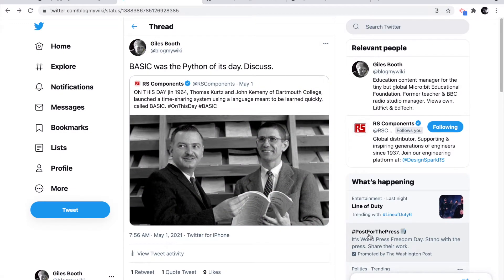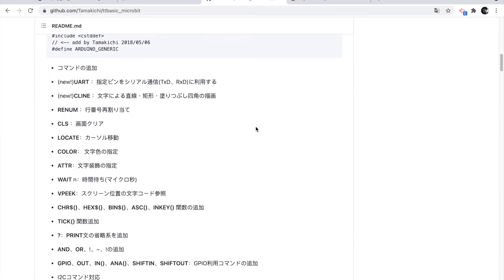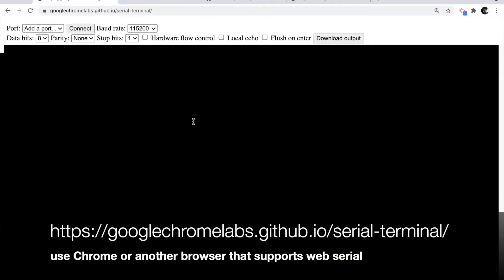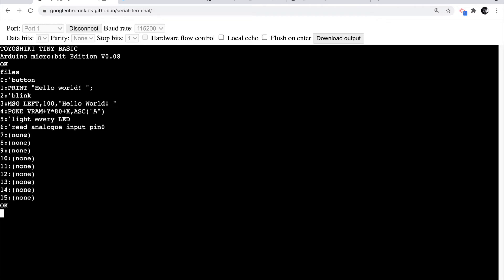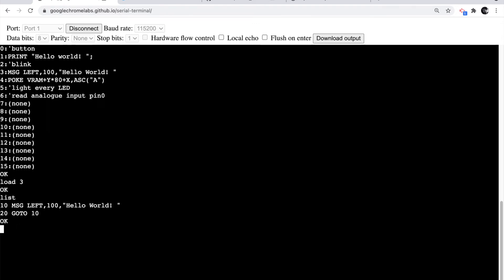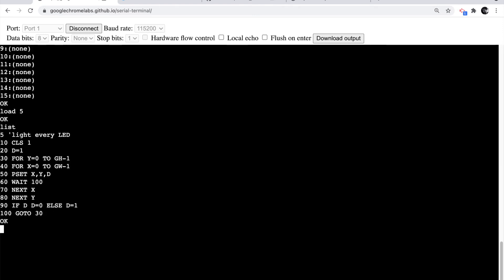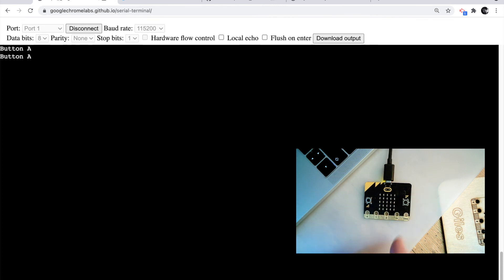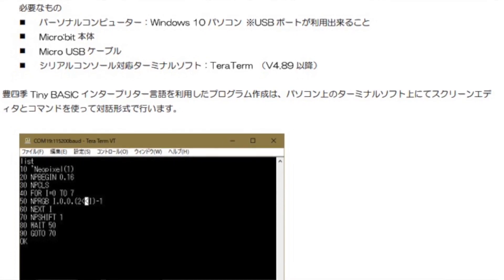Exploring TinyBASIC for the BBC micro:bit